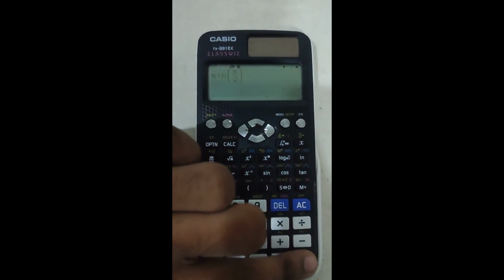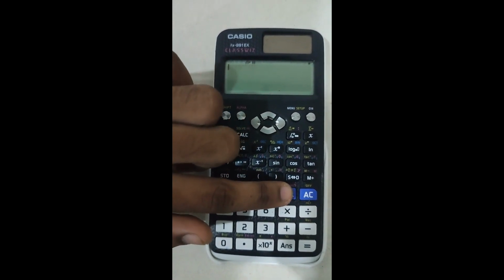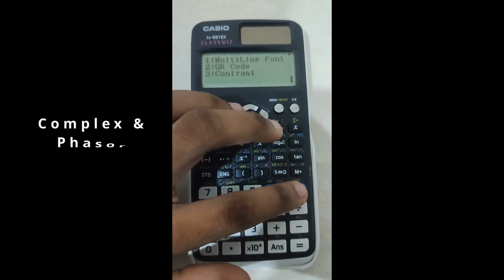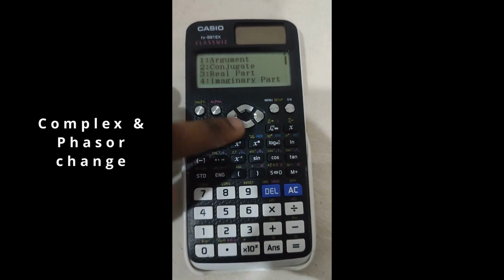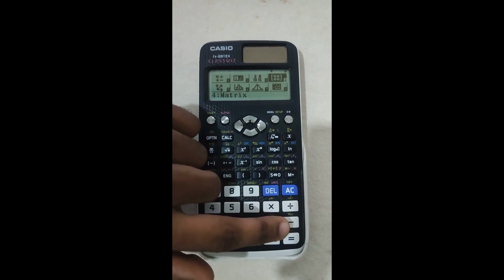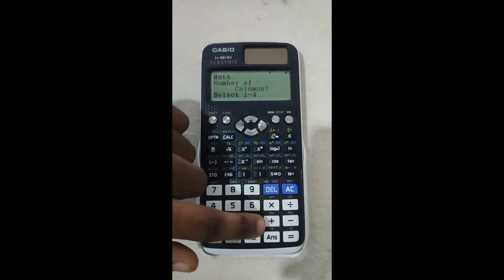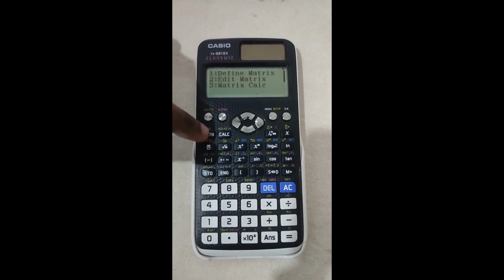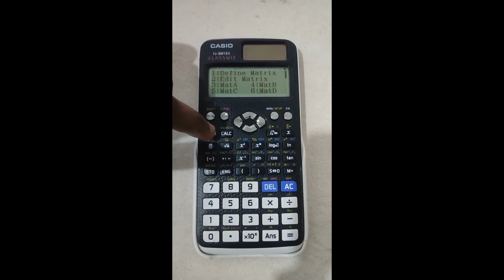fx991ex classwiz Support Video | Ruhuna Engineering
මෙය විශේෂයෙන්ම පළමු වසර සිසුන් සඳහා calculator යන්ත්‍ර ක්‍රියා හඳුනා ගැනීමට සහ ඒ අනුව ක්‍රියා කිහිපයක් භාවිතා කරන ආකාරය පෙන්වීමට අතිරේක වීඩියෝවකි.

This is supplementary video specially for the 1st year students to identify the calculator operations and show how to use several functions accordingly.